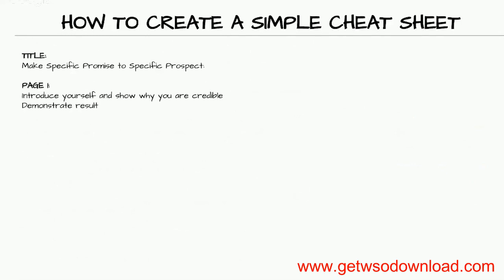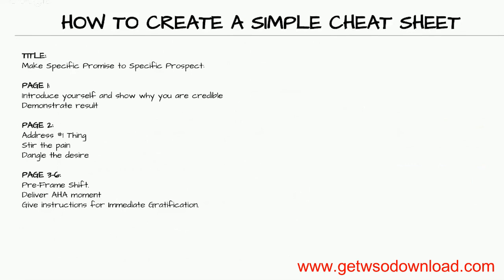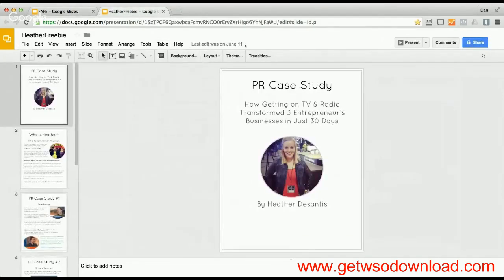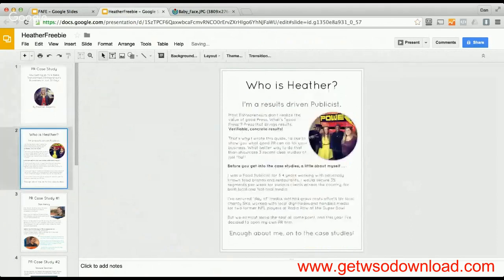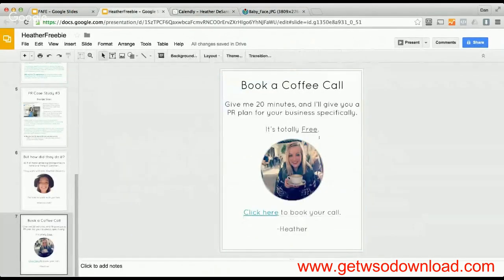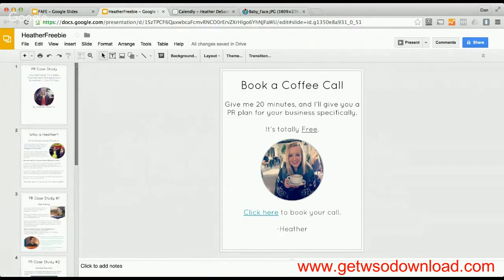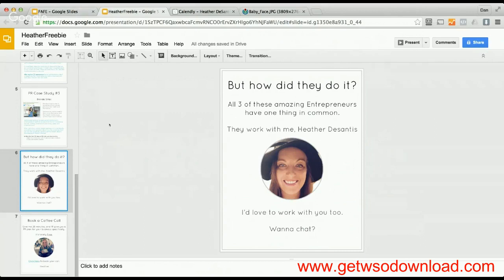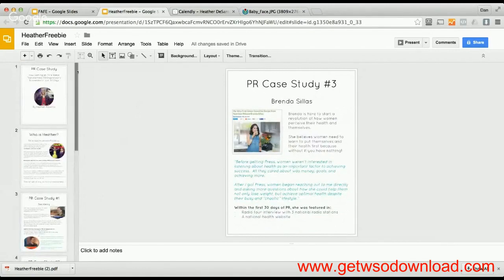10 Lesson 9 How to Create a Simple Cheat Sheet from Dan Henry on Vimeo